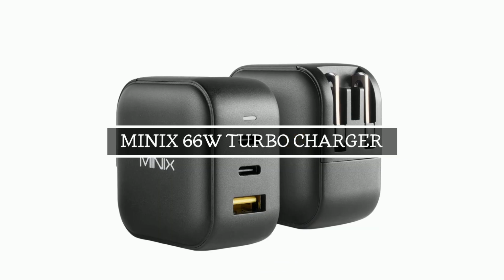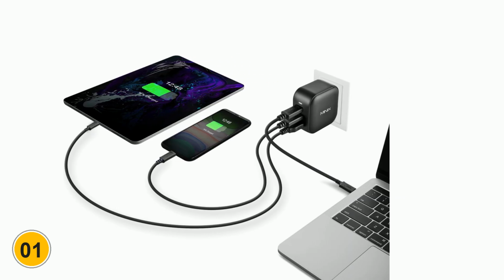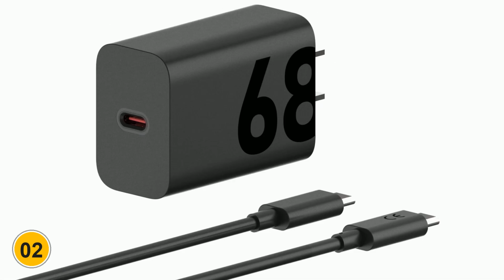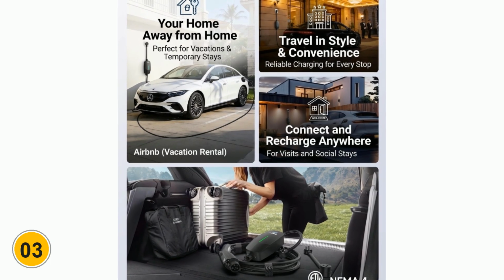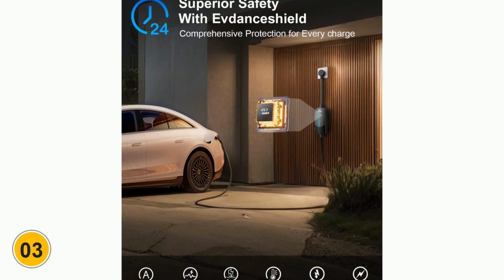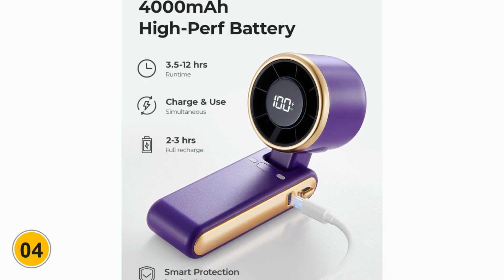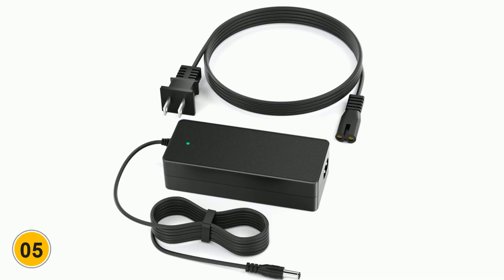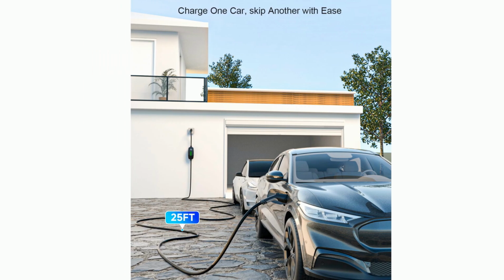The Best 5 Electric Turbo Charger 2026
🛒 1. Amazon

🛒 2. Amazon

🛒 3. Amazon

🛒 4. Amazon

🛒 5. Amazon
In today's video, we dive deep into the world of electric turbo chargers. If you've been searching for the best electric turbo charger, you're in the right place. We will explore how does an electric turbo charger work and the benefits it brings to your vehicle's performance. Ever wondered about the electric turbo charger installation process? We'll guide you through that as well. Additionally, we compare electric turbo chargers to traditional turbos to see which one suits your needs better. Whether you're looking to improve fuel efficiency or increase horsepower, this video covers it all.

Channel Disclosure:
Review Point Club is an independent product review and recommendation channel created for educational and informational purposes. All opinions shared are based on research, testing, and real-use evaluation.